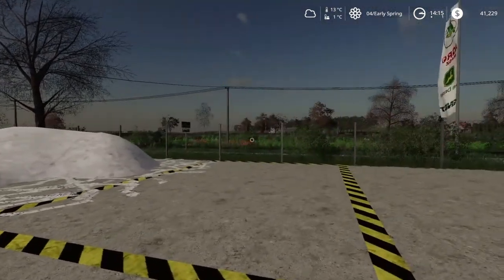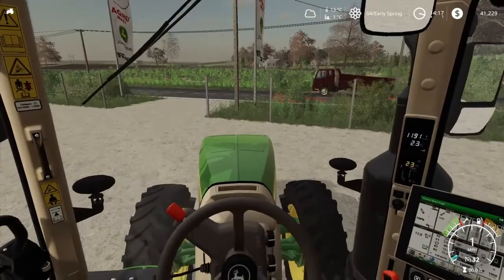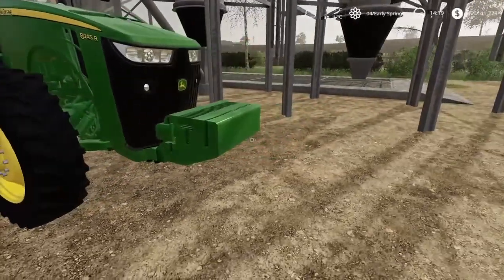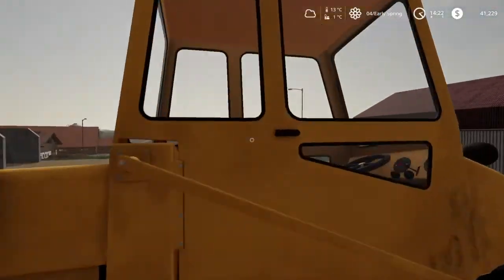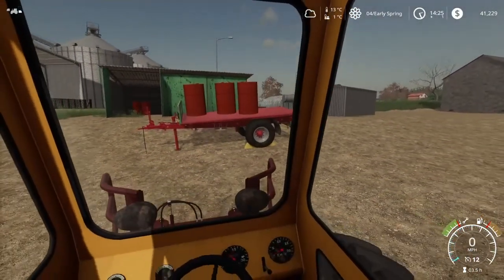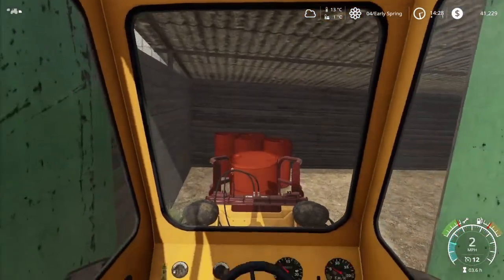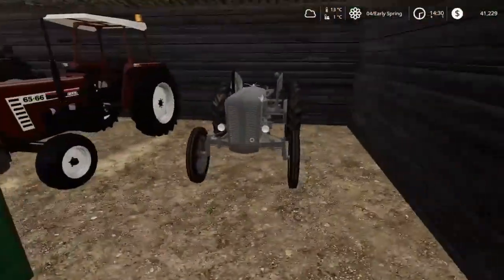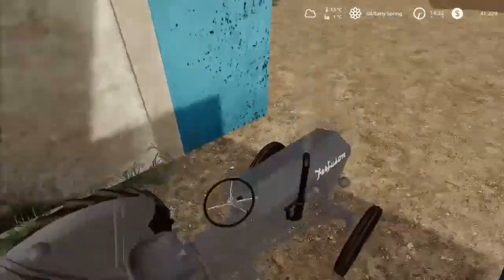RUSTIC ROOT FARMS, FS19, PS4, Realistic roleplay series, #31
Welcome back to Rustic Root Farms. You join me in this realistic roleplaying series as i do vlog style episodes and work day by day.